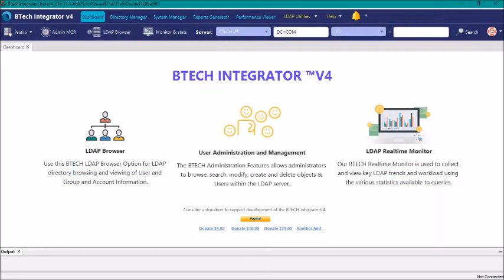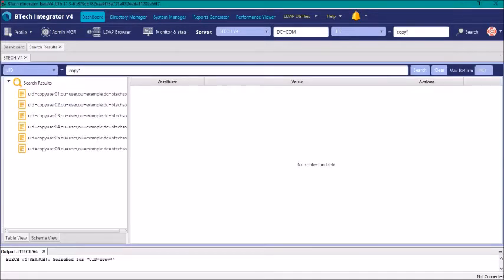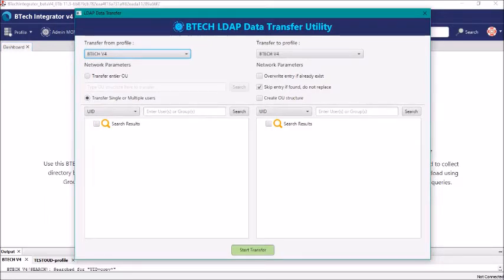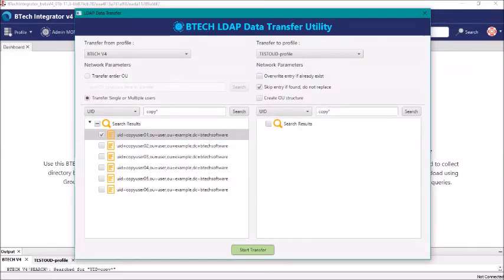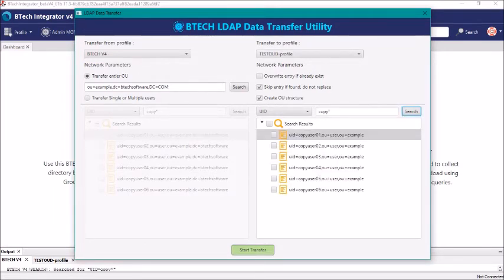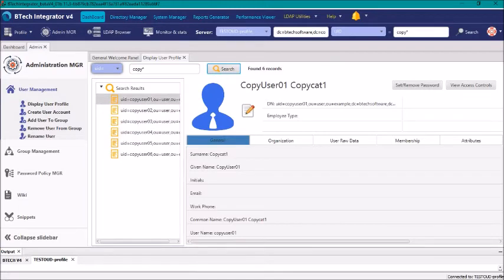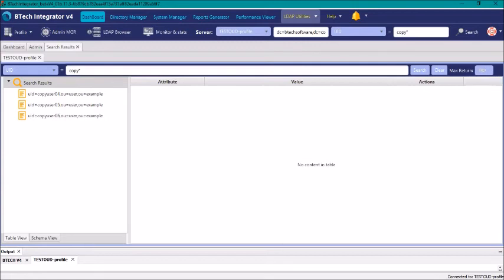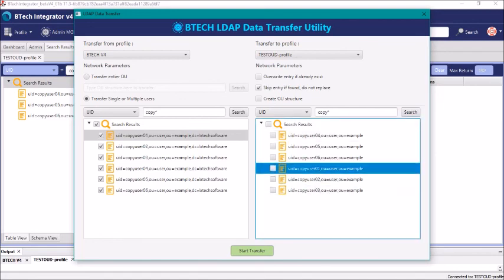BTECH LDAP DATA TRANSFER utility for User / Group / OU entry copy or transfer from LDAP to LDAP.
BTech Integrator V4 for LDAP.  This tool for ldap administrators has introduced a new feature to perform Data Transfer from one LDAP server to another LDAP server.  Administrators can use this utility to transfer ldap users or ldap groups and yes even an entire OU (Organizational Unit) tree structure from one ldap to another.

Also there is a Blog that outlines how the process can be used or done.